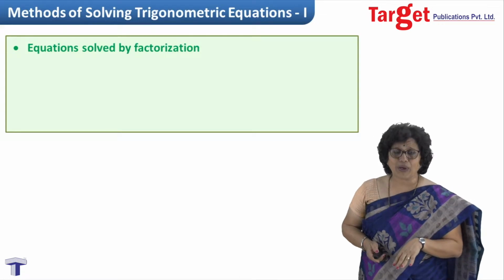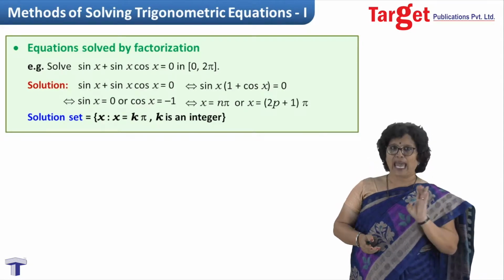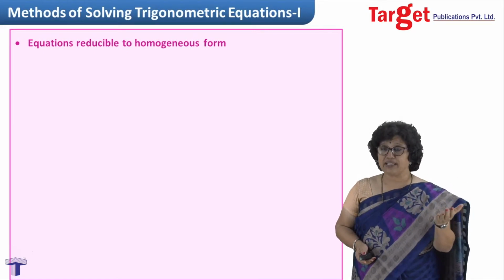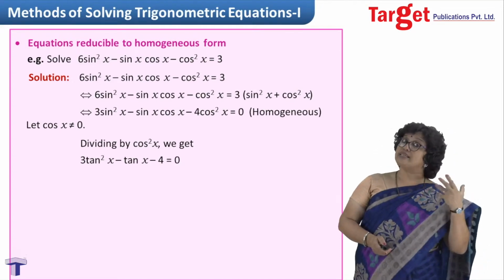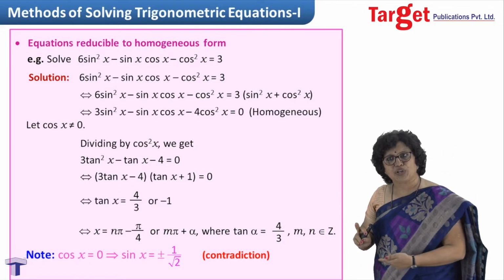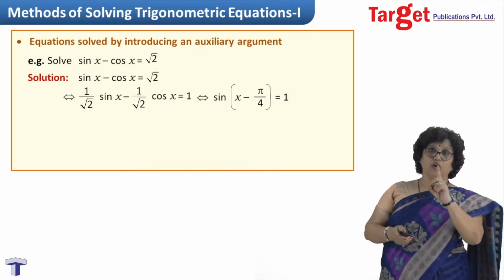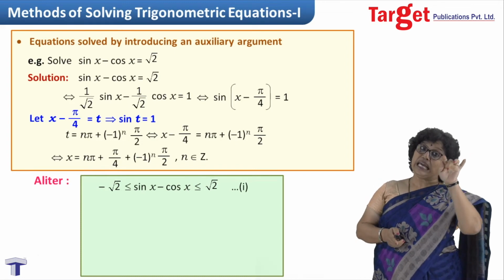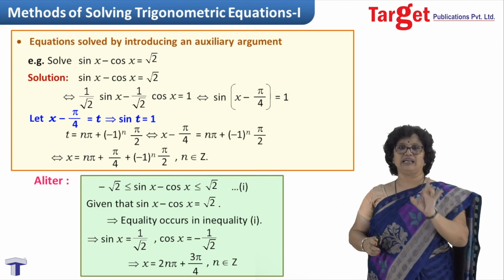JEE - Mathematics - Trigonometry 1 - Methods of Solving Trigonometric Equations - I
In this video, illustrations which can be solved by factorization method and by introducing an auxilary argument are explained. Problems which can be reduced to quadratic equations and equations reducible to homogenous form are also covered in the video.

This video will help students understand different types of problems and the approach and method of solving them.